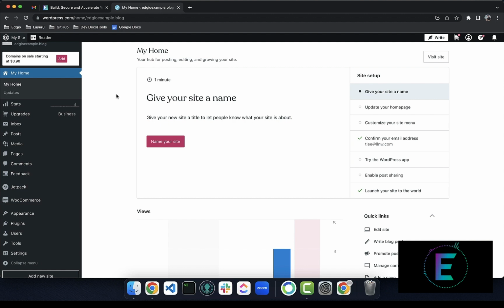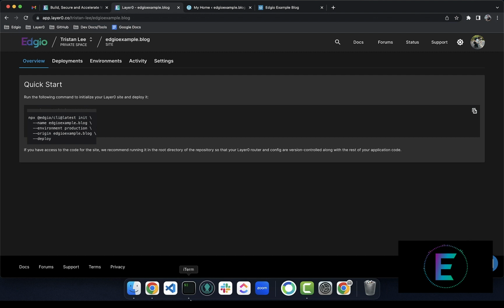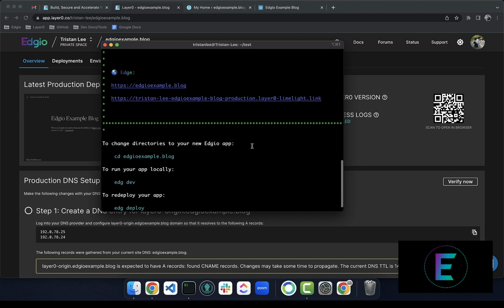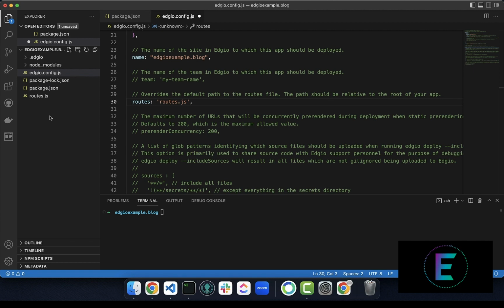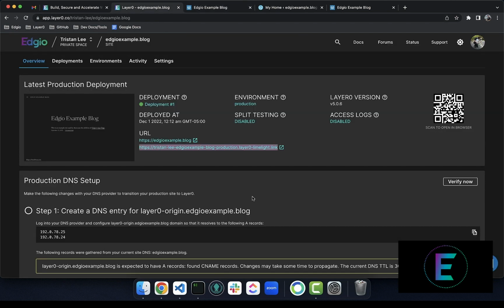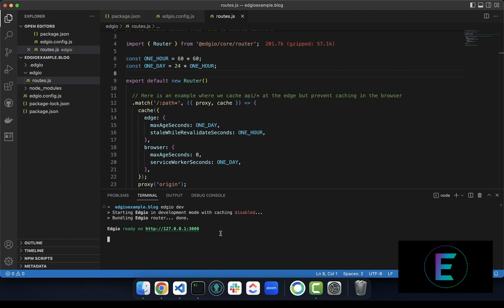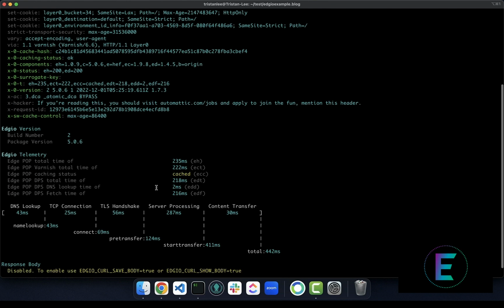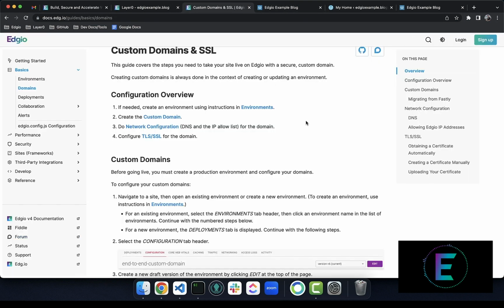Getting Started on Edgio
Realize the benefits of our performance and security solutions as Tristan Lee, a solutions engineer at Edgio, provides step-by-step instructions on taking your existing website (hosted elsewhere) and moving it over to Edgio Applications.